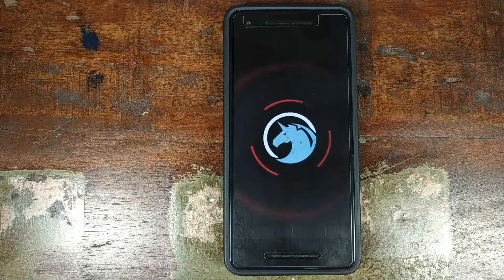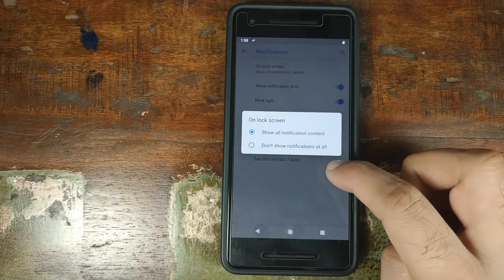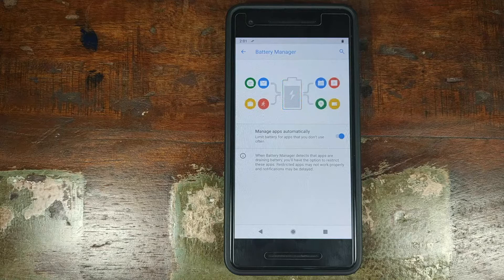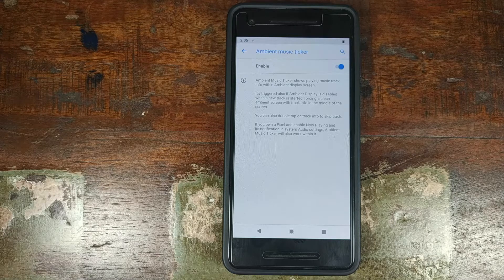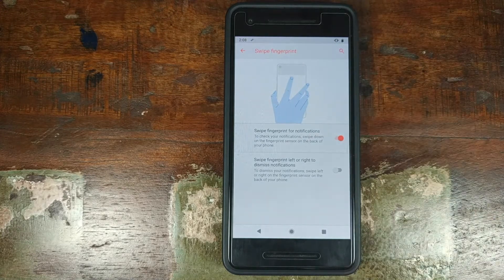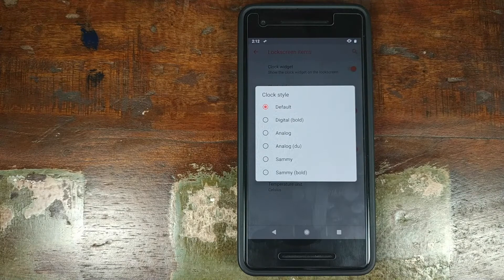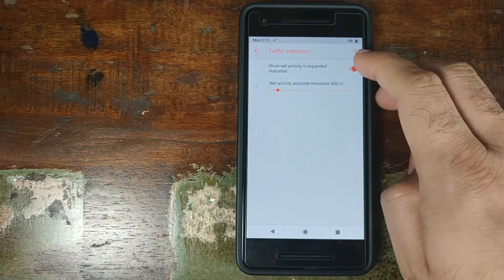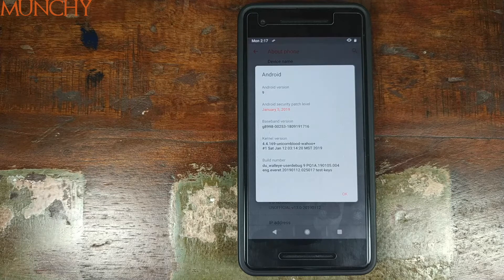Dirty Unicorns Android Pie Features; First Look Dirty Unicorns Rom Android 9.0 Pie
Do you want to have a look at the features of Dirty Unicorns Rom based on Android 9.0 Pie? That's what we are going to do in this video.

Major features of Dirty Unicorns Rom based on Android Pie include Ambient Display, Adaptive Display, Adaptive Battery, Android Pie Gestures, Dirty Unicorns rom gestures, Themes and more.

We will be using the Unofficial Dirty Unicorns rom build for the Google Pixel 2 in this video.

Where to download latest Dirty Unicorns builds?

60W Daylight LED Bulbs